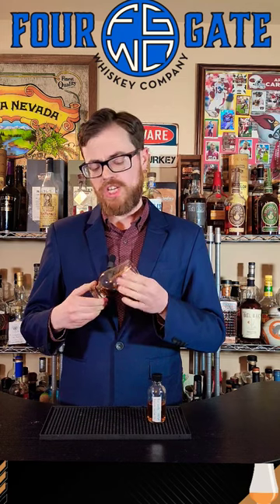Four Gate Kelvin Collaboration IIII